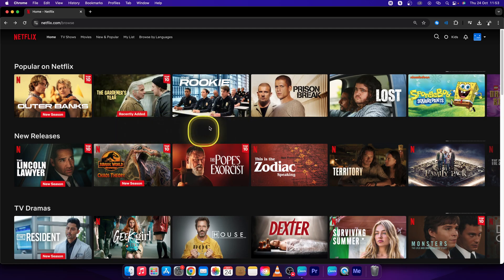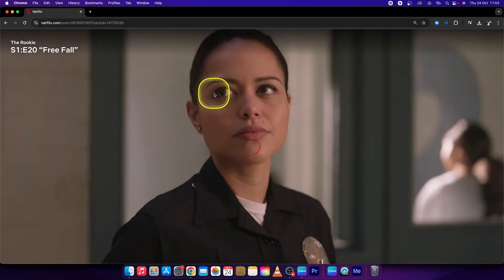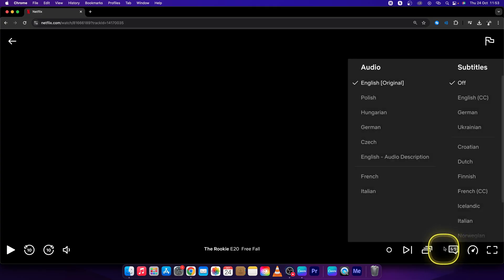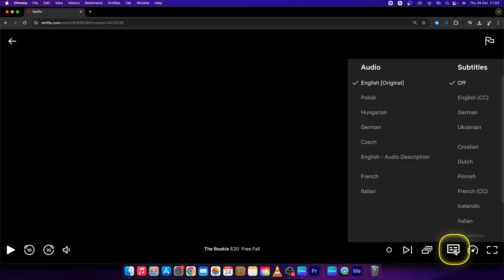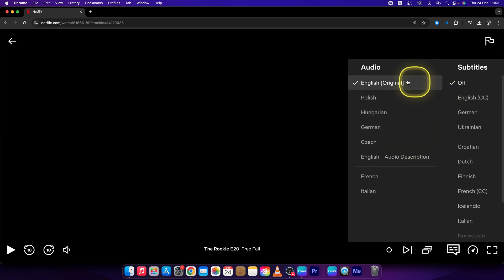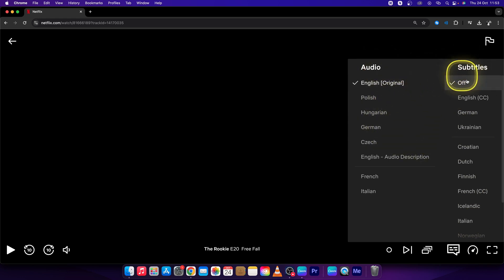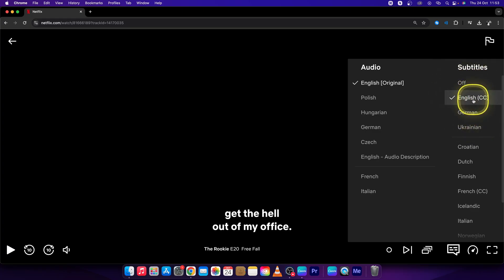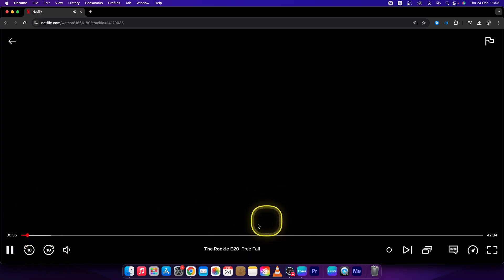How To Add Subtitles in Netflix | Watch Netflix with Subtitles | Netflix Tutorial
In this tutorial, you'll learn how to add subtitles to your Netflix shows and movies. Follow these steps to enable subtitles in different languages, customize their appearance, and improve your viewing experience.

How to Enable Subtitles on Netflix
How to Turn On Subtitles in Netflix
How to Add and Customize Subtitles on Netflix
How to Watch Netflix with Subtitles
How to Change Subtitle Settings on Netflix
How to Add Subtitles in Multiple Languages on Netflix
Step-by-Step Guide to Using Subtitles on Netflix
How to Access and Adjust Subtitles in Netflix
How to Turn on Closed Captions and Subtitles on Netflix
How to Improve Your Netflix Experience with Subtitles